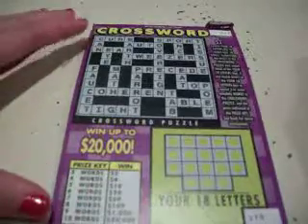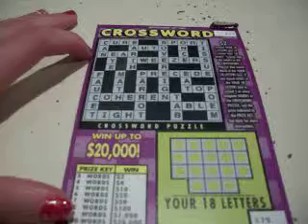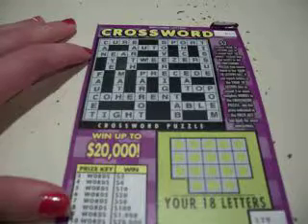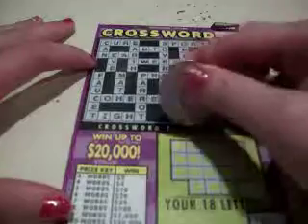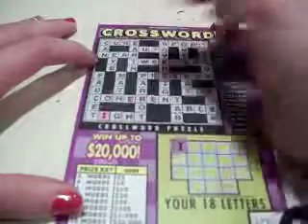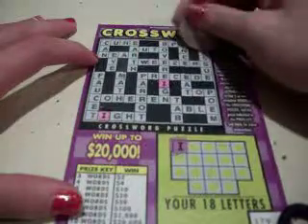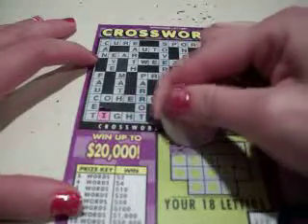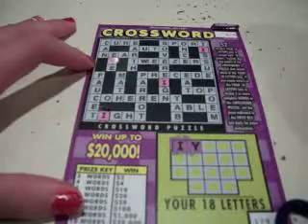Wisconsin Lottery Scratch off Crossword with Kelly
I'm starting to like scratching crosswords